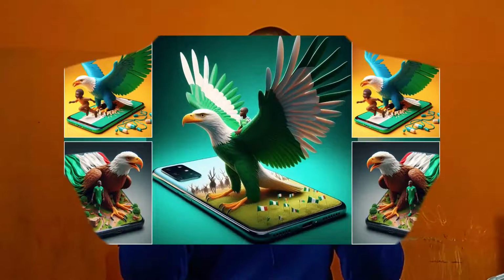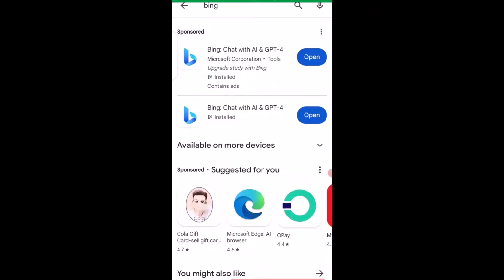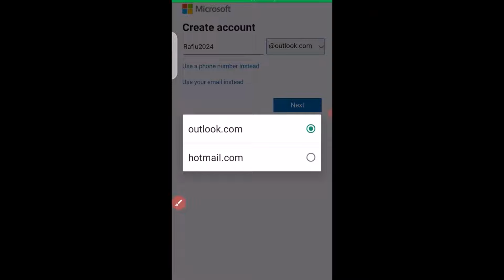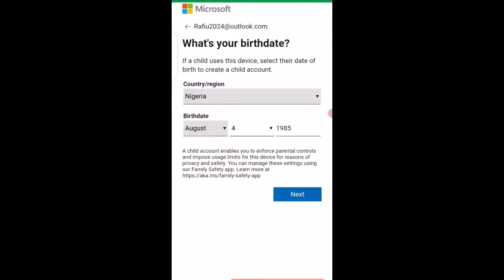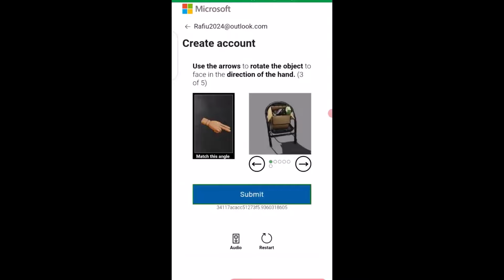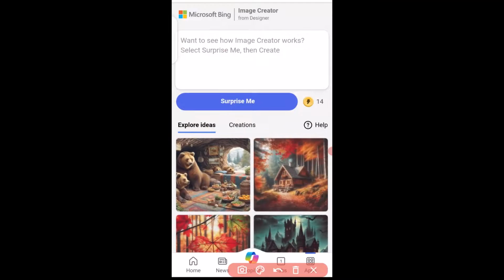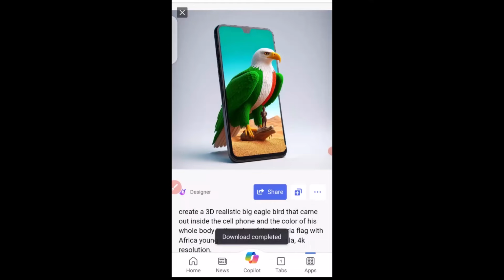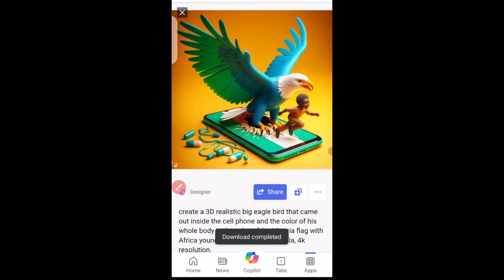How to Create This 3D Realistic Big Eagle Bird Image with Bing AI On Phone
In this video, I will show you how to create a stunning 3D image of a big eagle bird using Bing AI on your phone. Bing AI is a powerful tool that can generate realistic 3D images from text prompts. You can use it to create digital art, social media posts, and more.

create a 3D realistic big eagle bird that came out inside the cell phone and the color of his whole body is the color of the Nigeria flag with Africa young boy on back of tha agila, 4k resolution.